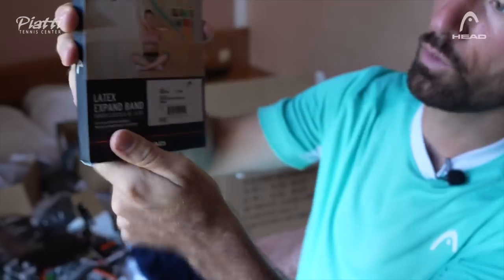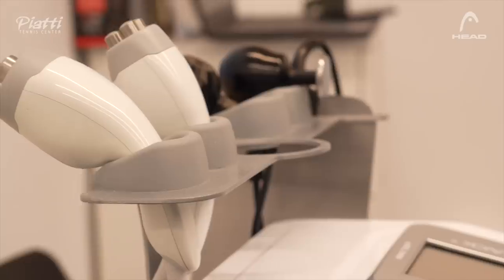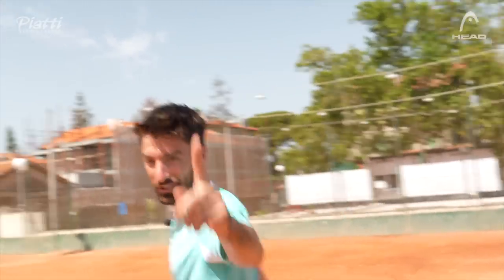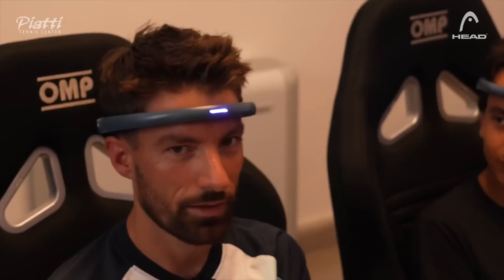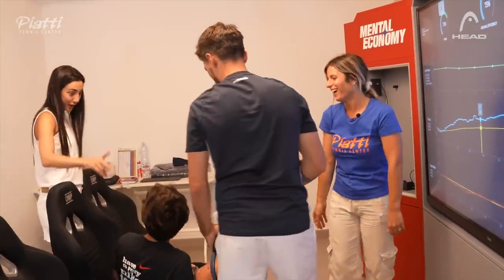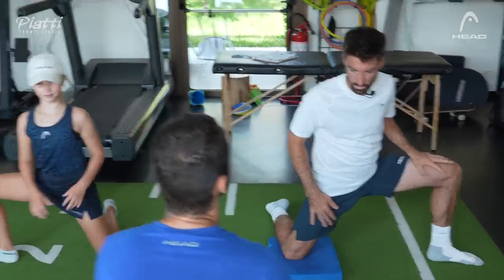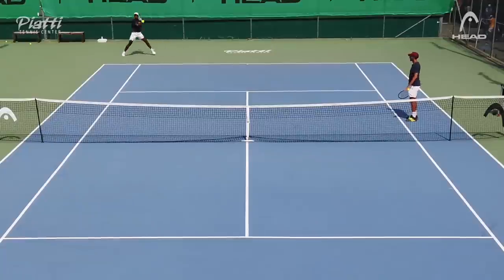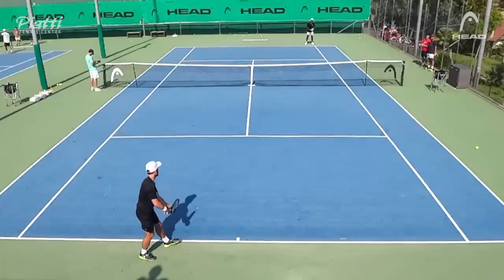2 days like a Pro Player at Piatti Tennis Center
Thanks to HEAD, Tennis Legend went to practice 2 days like a Pro at the Piatti Tennis Center in Bordighera, Italie.

Our goal is to make you discover as many Tennis Academies as possible.

🙋🏻‍♂️ I'm Max and I created the Tennis Legend podcast. I dreamed of being a professional tennis player. I did a year of sports studies at Mouratoglou when I was 13, then two at Troy University in the US, in Alabama. I was 2/6 (French ranking) at my best.

With this project which started during the 1st lockdown, I did more than 300 interviews and accumulated more than 5 million plays.

I have the chance to live from my passion and we have plenty of ideas to develop.

ps. It's very important for us to subscribe to the channel and put a like + a comment on each video, it may seem like a lot but it's what helps us to promote our work, to get sponsors to achieve new projects that will delight you 🎾🧡